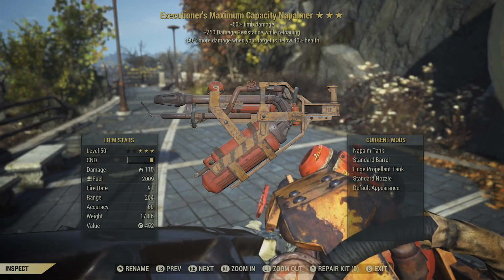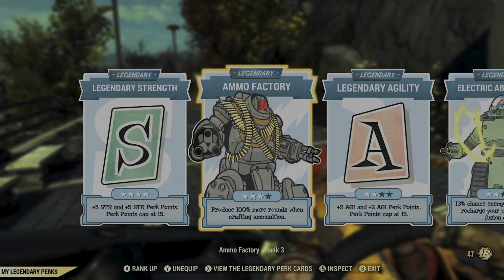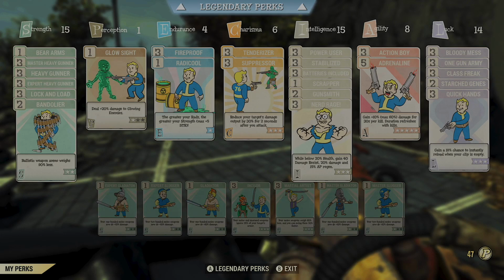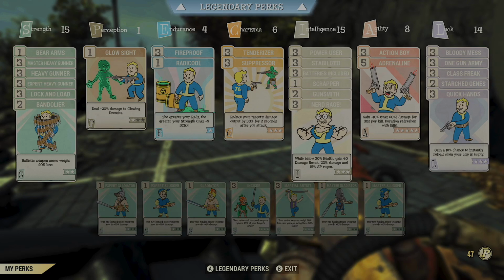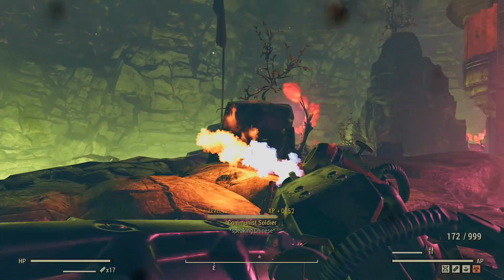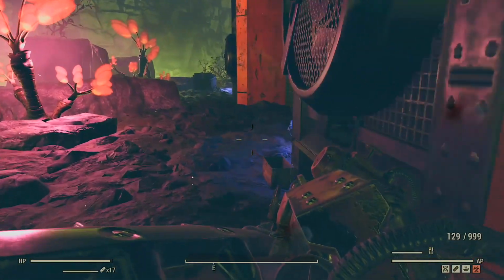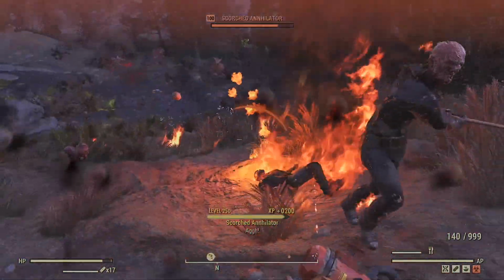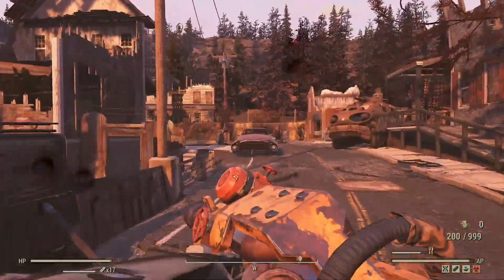Executioner's Flamer - Fallout 76 Weapon Spotlight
In today's video we'll take a look at an Executioner's Flamer. A few patches ago, the damage type was changed from energy damage to elemental fire damage, so I'm curious to see how it holds up.

0:00 Intro
1:11 Weapon Overview
2:37 Mutations Overview
3:19 Legendary Perks Overview
5:41 SPECIAL & Perk Cards Overview
8:52 Testing on Ghouls at Whitespring Golf Club
11:26 Testing in The Deep
13:37 Testing on the Behemoth at Solomon's Pond
14:11 Testing on Scorched & Scorchbeasts at a Fissure Site
16:08 Testing on Super Mutants at Huntersville
18:35 Conclusions